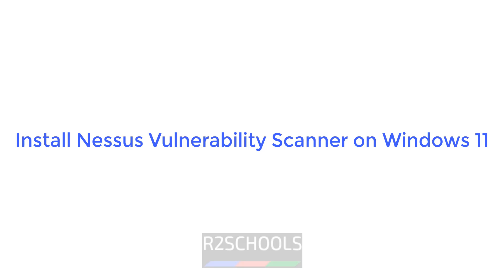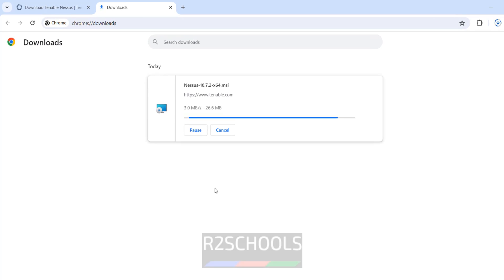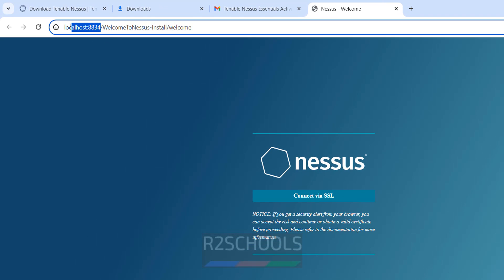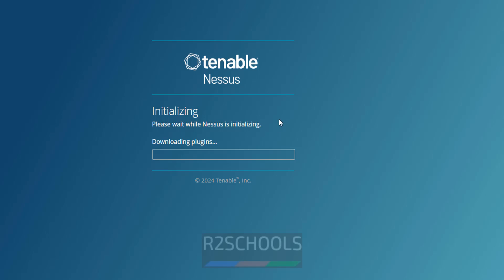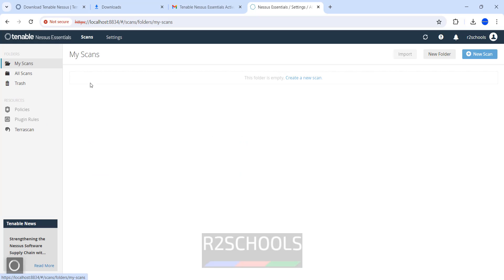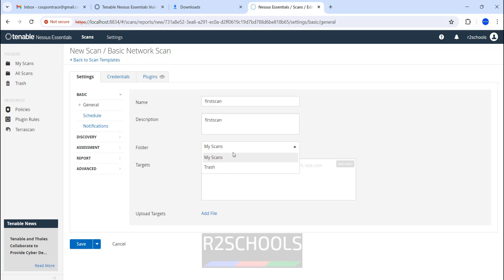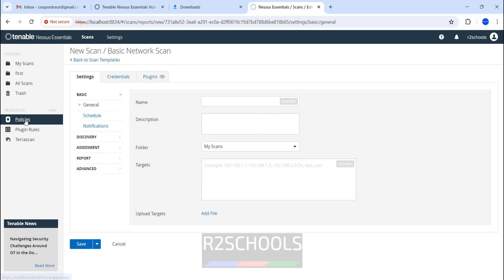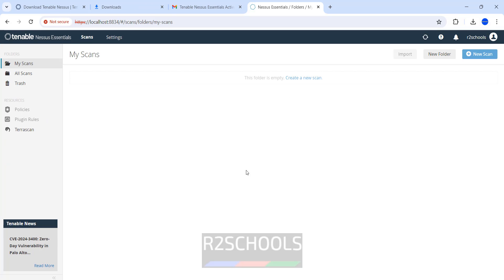How to install nessus on Windows 11 | Install nessus Vulnerability scanner on Windows | 2024 Update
In this video, we have shown How to install nessus on Windows 11 step by step.